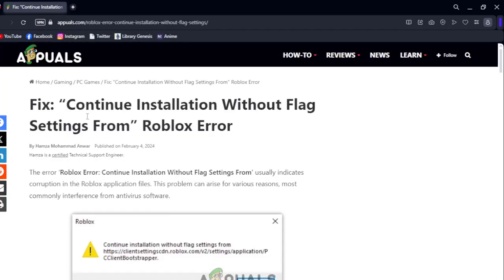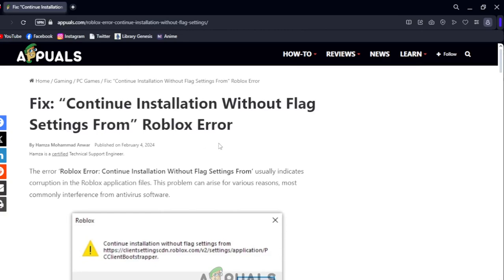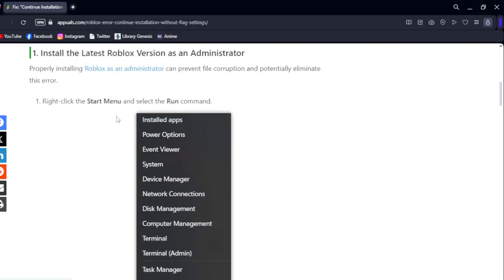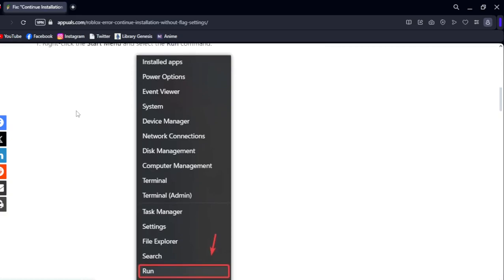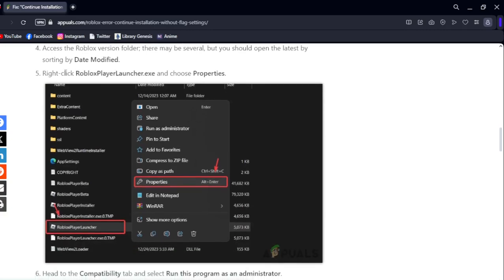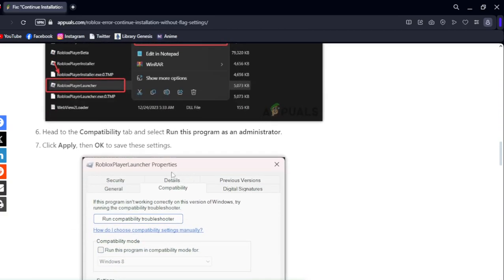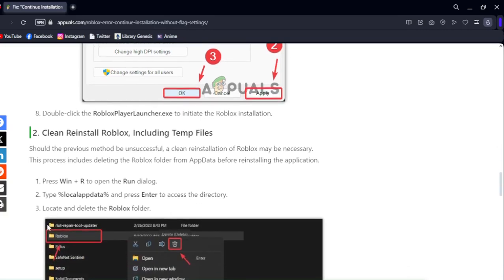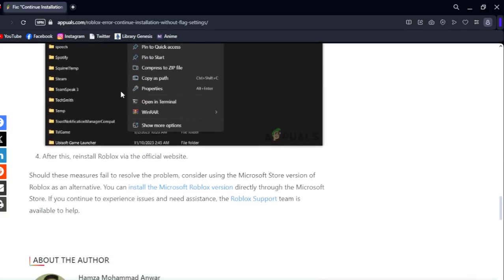How to FIX Continue Installation Without Flag Settings From Roblox (2024)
Encountering issues with continuing installation without flag settings from Roblox can be frustrating, but there are steps you can take to troubleshoot and resolve the problem. Follow these steps to fix the issue and complete the installation process smoothly.

**Steps:**
1. **Check Internet Connection:**
   - Ensure that you have a stable and active internet connection. Poor or unstable internet connectivity can cause installation issues.

2. **Restart Installation:**
   - Close the Roblox installer if it's currently running and restart the installation process. Sometimes, a fresh start can resolve installation glitches.

3. **Disable Antivirus/Firewall:**
   - Your antivirus or firewall software might be blocking Roblox installation files. Temporarily disable your antivirus or firewall and try reinstalling Roblox.

4. **Run Installer as Administrator:**
   - Right-click on the Roblox installer executable file and select "Run as administrator" from the context menu. Elevated privileges may help bypass any permission-related issues.

5. **Clear Temporary Files:**
   - Clear the temporary files and cache on your computer. Use disk cleanup tools or manually delete temporary files to free up space.

6. **Check System Requirements:**
   - Ensure that your computer meets the minimum system requirements to run Roblox. Visit the official Roblox website to verify the system requirements.

7. **Update Graphics Drivers:**
   - Outdated or incompatible graphics drivers can cause installation issues. Update your graphics drivers to the latest version from the manufacturer's website.

8. **Download Roblox from Official Source:**
   - Ensure that you download Roblox from the official website or trusted sources to avoid installing potentially corrupted files.

9. **Contact Roblox Support:**
   - If the issue persists after trying the above steps, consider contacting Roblox support for further assistance. They may have specific troubleshooting steps or solutions tailored to your issue.

**Pro Tips:**
- Double-check your internet connection to ensure it's stable and not being interrupted during the installation process.
- Create a system restore point before making any significant changes to your computer to revert to a stable state if needed.

By following these troubleshooting steps, you should be able to resolve the issue of continuing installation without flag settings from Roblox and complete the installation process successfully.

- TutoRealm